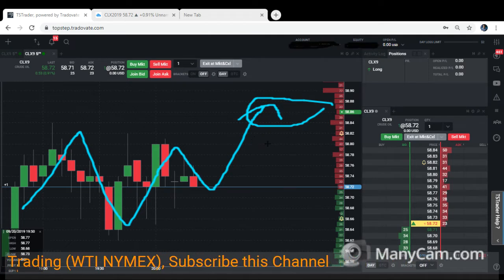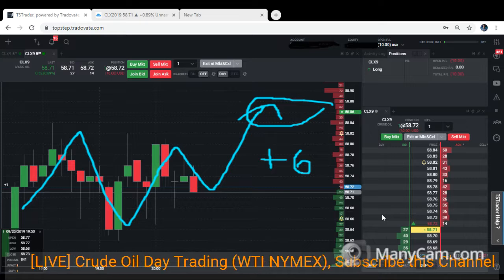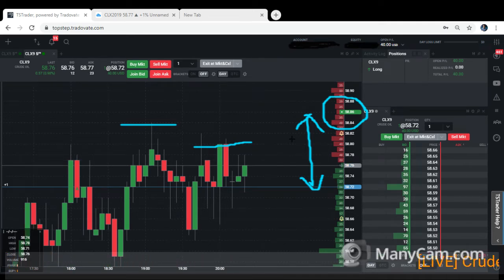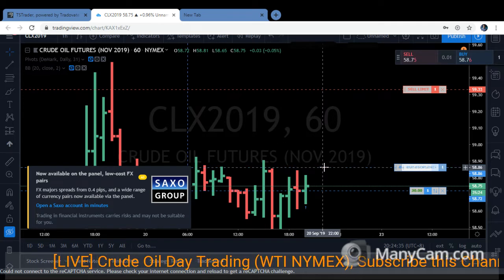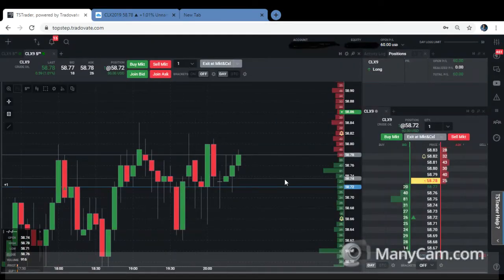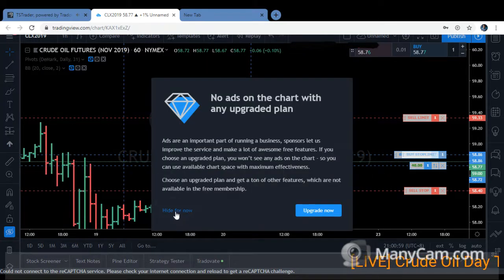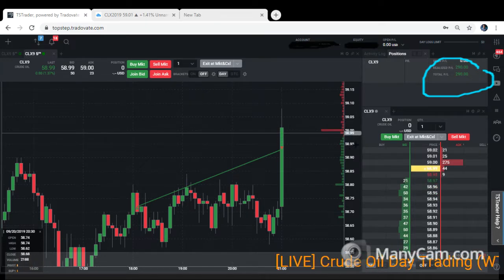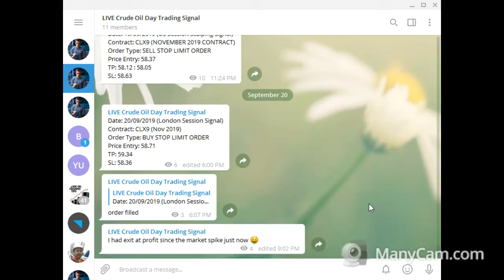[LIVE] Crude Oil Day Trading Profit US$290 (20th Sept 2019)